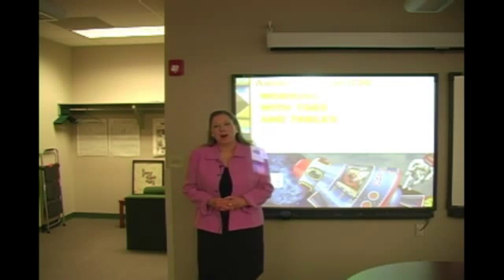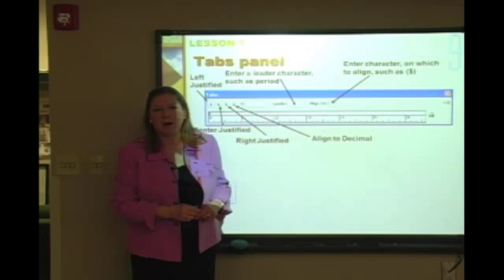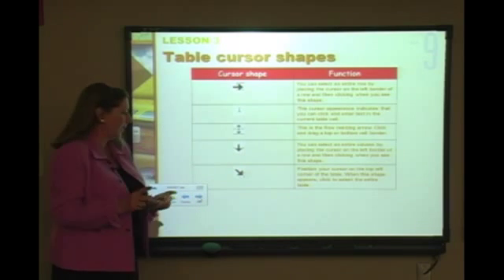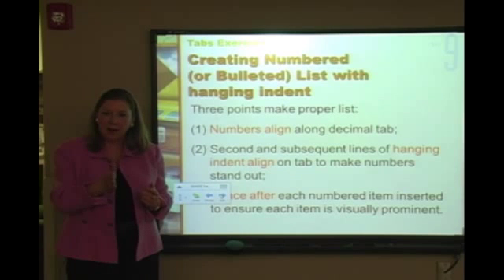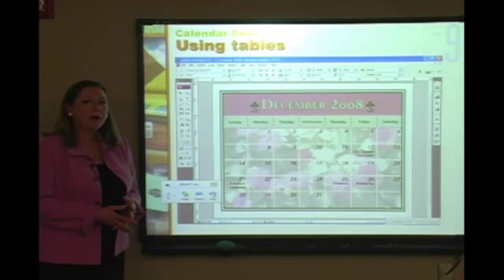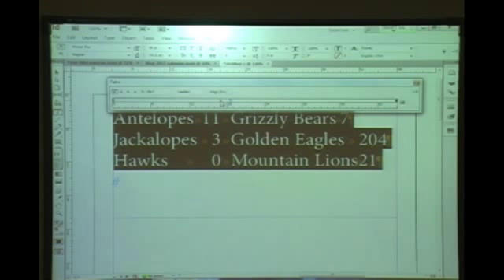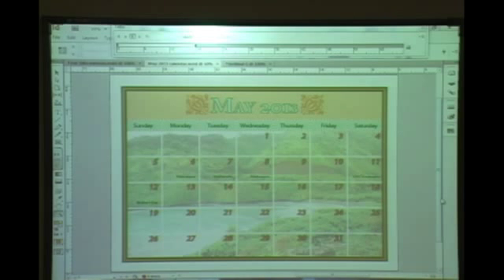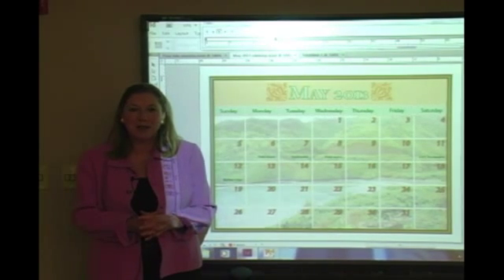tabs and table Roz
Recorded on 3/28/13, tabs and tables for Roz's class - Captured Live on Ustream